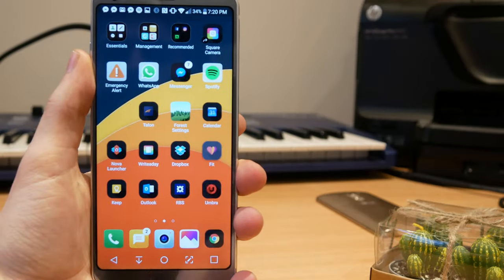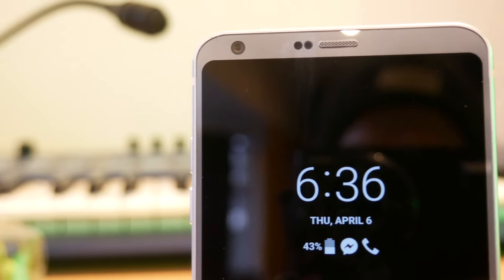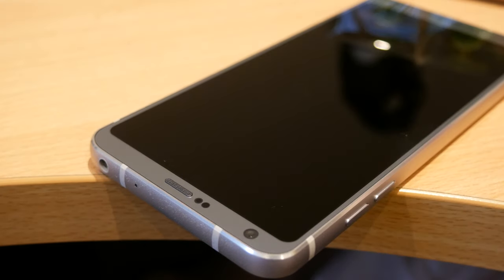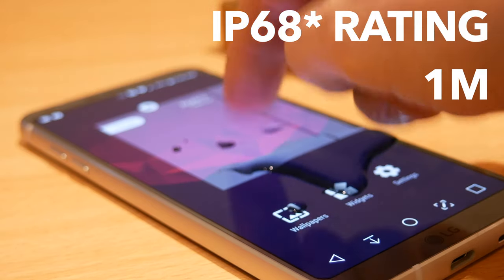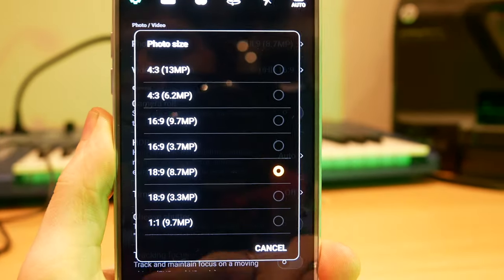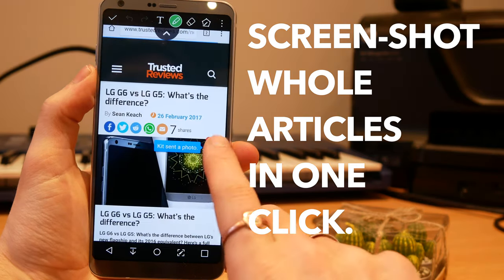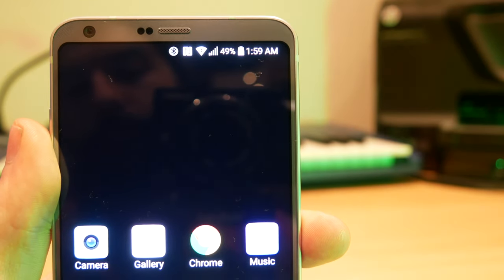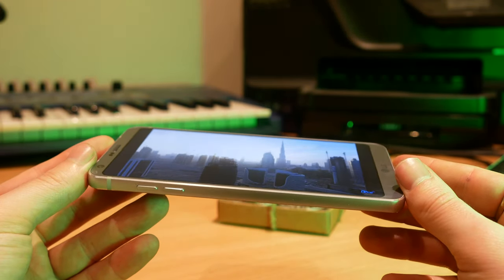LG G6 - My First Impressions - All About That SCREEN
Here are my first impressions of the LG G6, LG's latest flagship!

How will it stand against the Pixel and the S8?